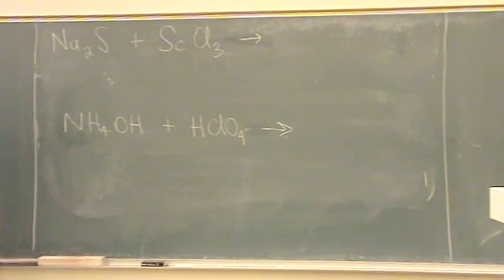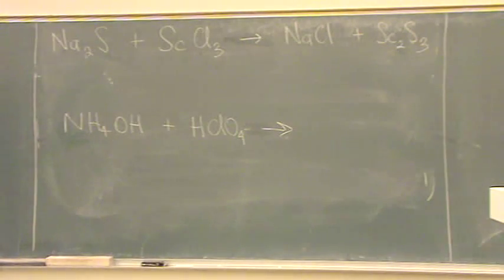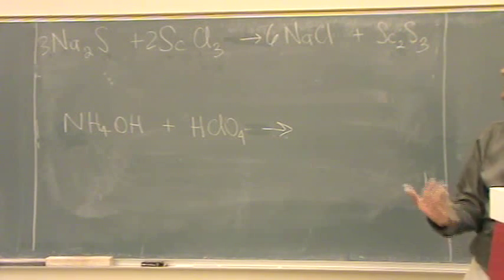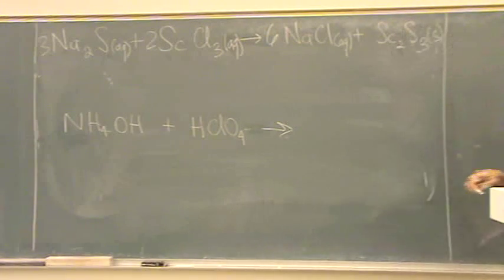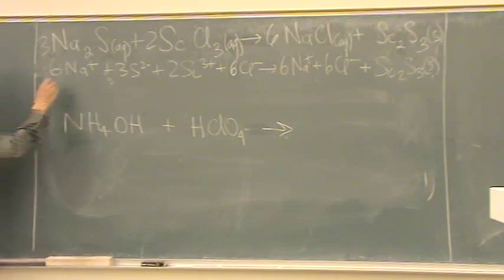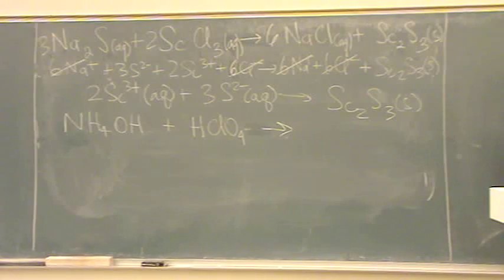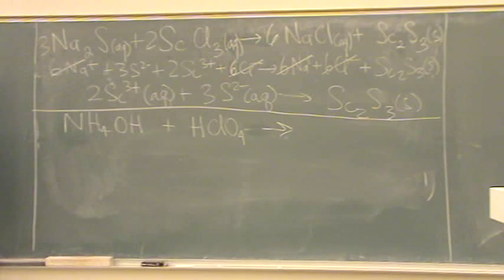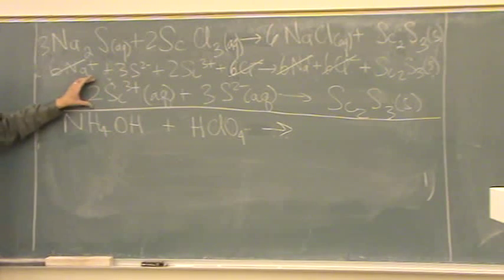Net Ionic Eqn 1a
Finding the net ionic equation. This involves concepts of electrolytes, acid strength, and solubility rules.